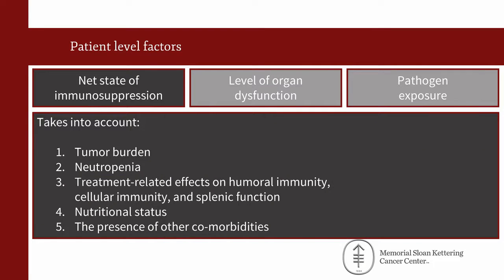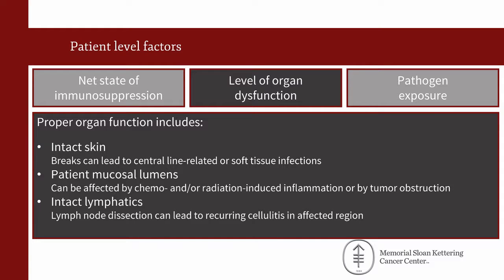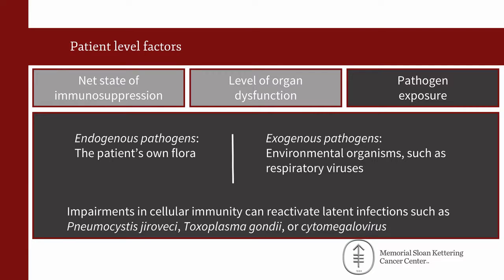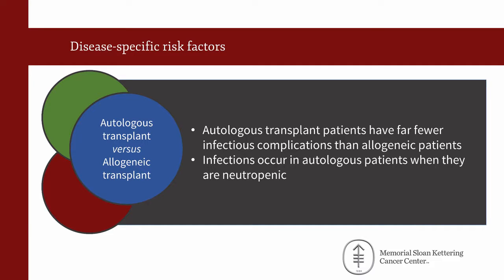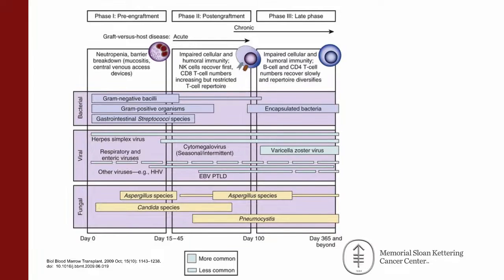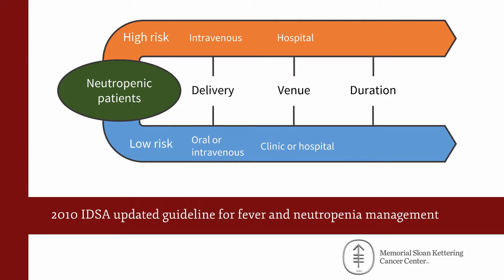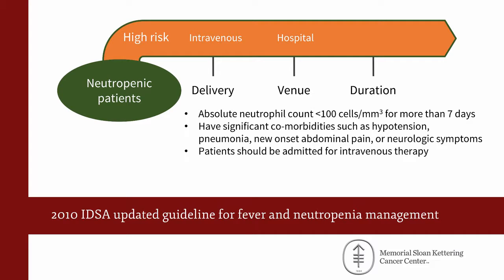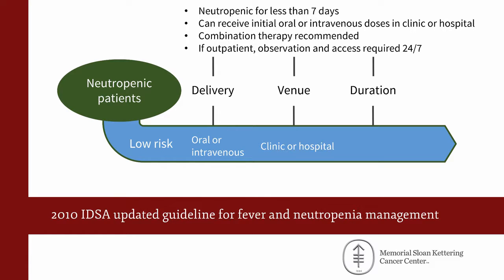Antimicrobial Stewardship in Cancer and Hematopoietic Cell Transplant %28HCT%29 Patients